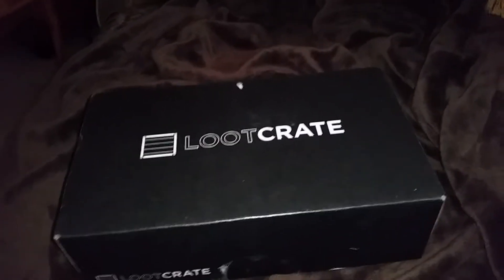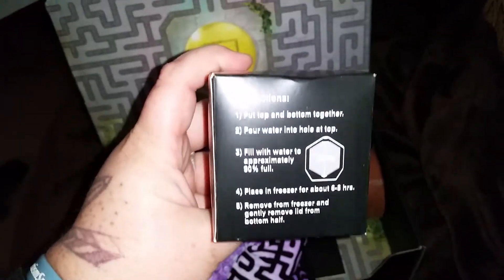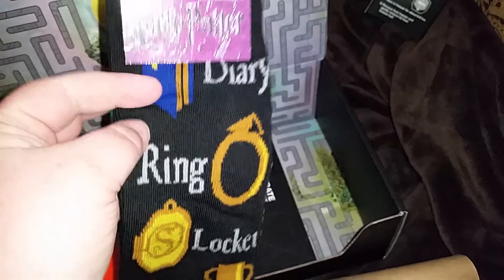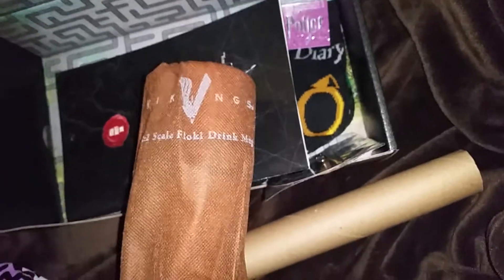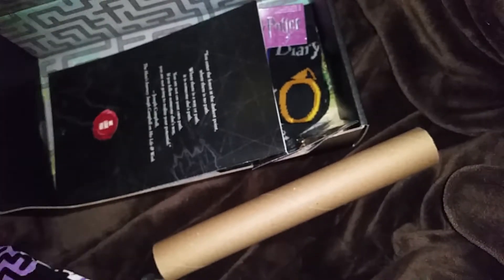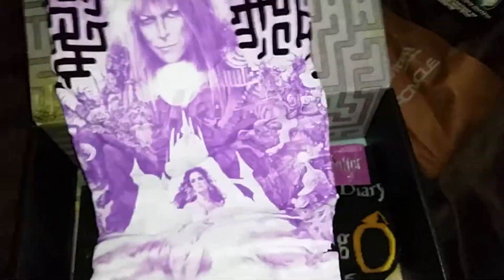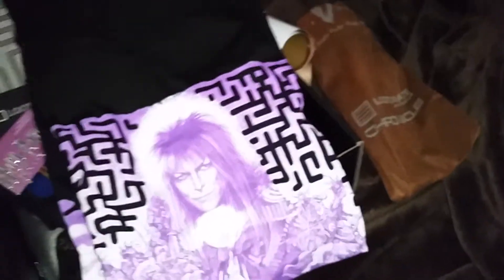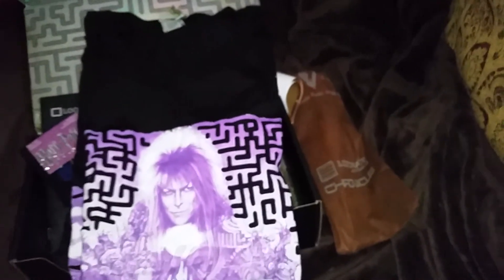Apirl 2016 Quest themed Loot Crate unboxing video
So this is my unboxing video for the April 2016 loot crate Quest themed crate. I do apologize I said it was the march one when I started the video. I love love love this box, well done